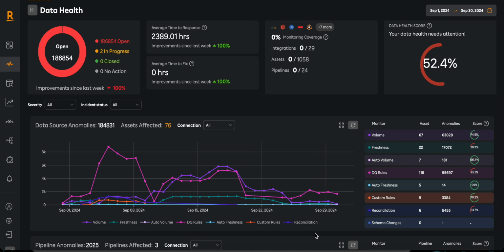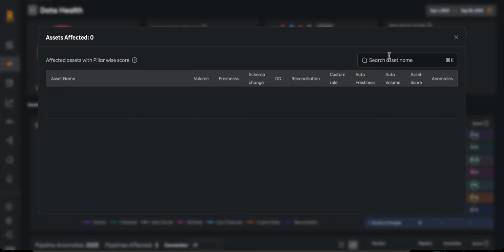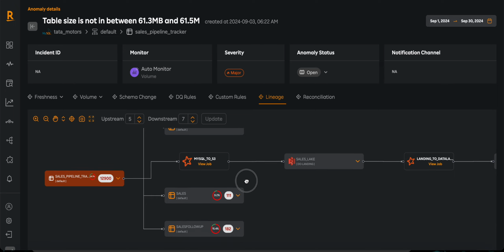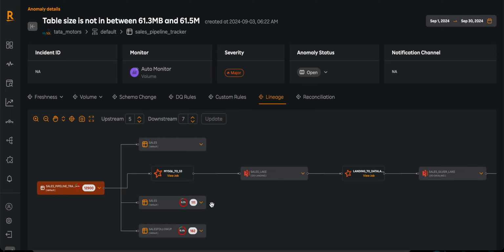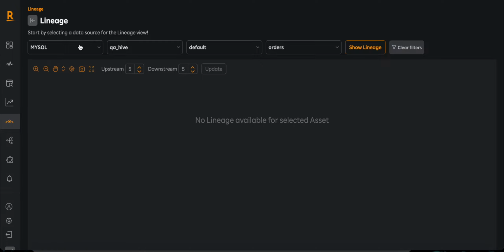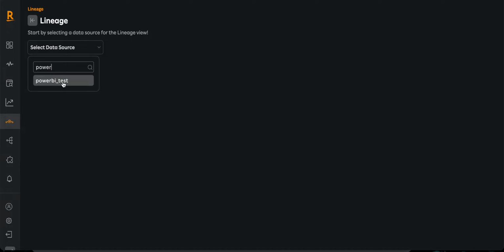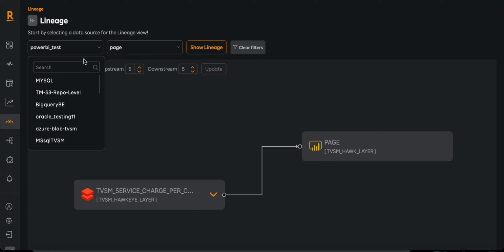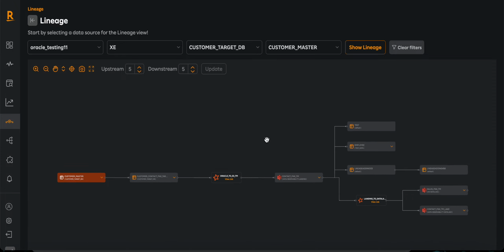Data Lineage Module | Rakuten SixthSense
Dashboards don’t break. Data does.

In this short walkthrough, see how Rakuten SixthSense’s Data Lineage Module gives you end-to-end, column-level visibility from source to BI so you can trace every metric, fix issues faster, and ship AI with confidence.

In this video you’ll see:

How lineage automatically maps your pipelines across sources, warehouse, dbt, and BI

How to trace the impact of a change or incident in seconds

How lineage powers faster root-cause analysis and better data trust across teams

Try the Data Observability interactive experience

Get the free AI-Ready Data Checklist

A practical checklist for CDOs, data leaders and engineers to harden data for AI & analytics:

About Rakuten SixthSense
Rakuten SixthSense is an AI-powered Data Observability platform that helps modern data teams:

Detect anomalies and schema drift before they hit dashboards

Trace lineage across warehouses, pipelines, and BI tools

Cut firefighting time and keep business stakeholders’ trust in the numbers